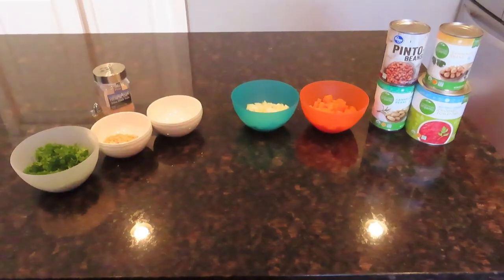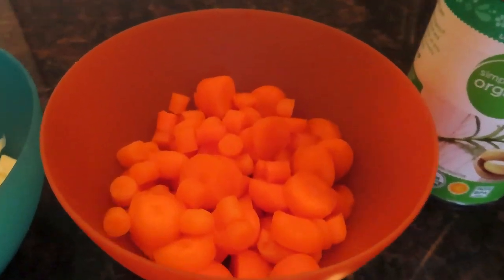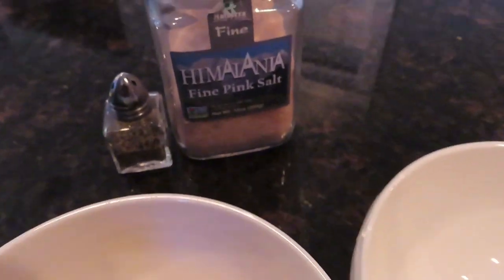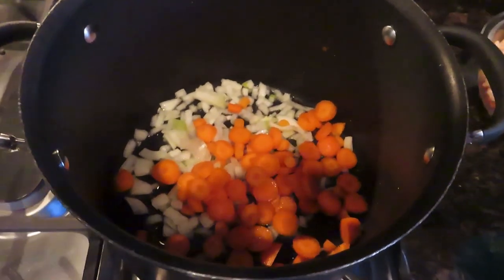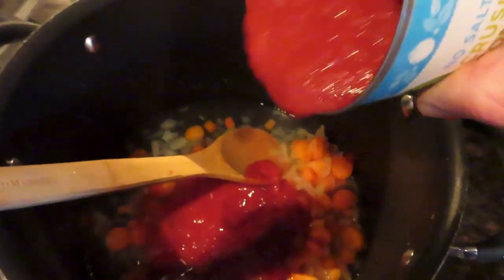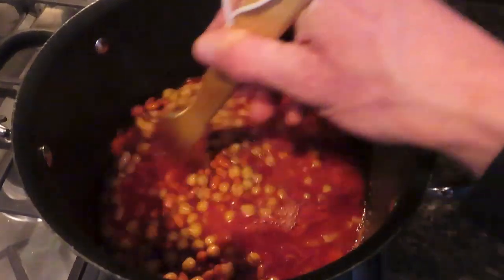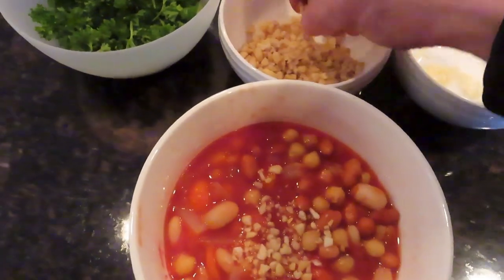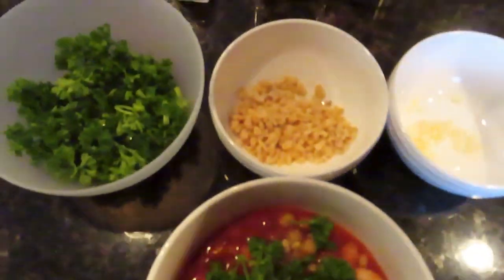DELICIOUS AND SIMPLE 3 BEAN SOUP RECIPE! / PLANT BASED / VEGAN / OIL FREE / GLUTEN FREE!